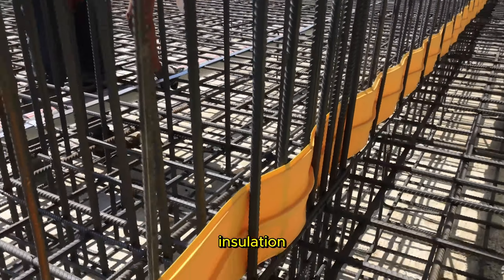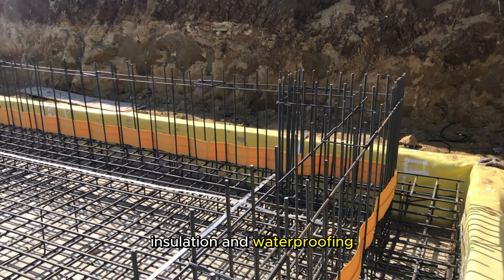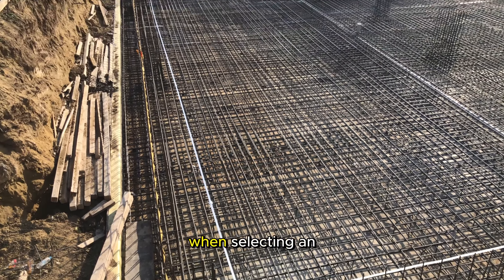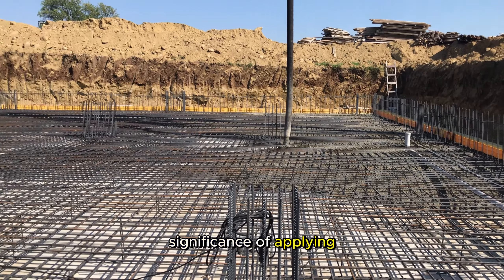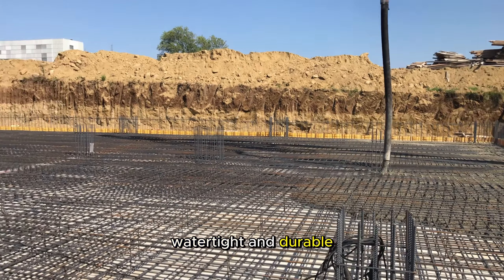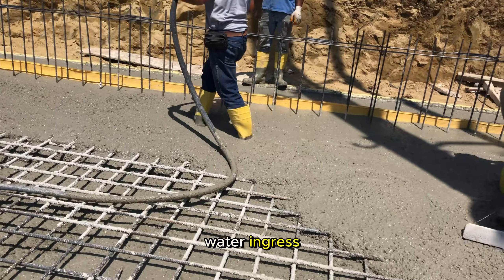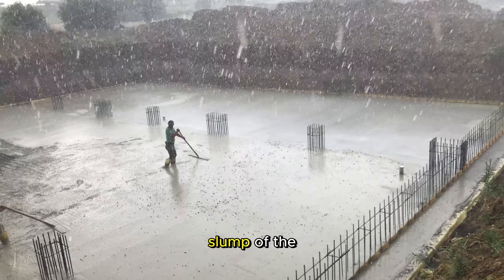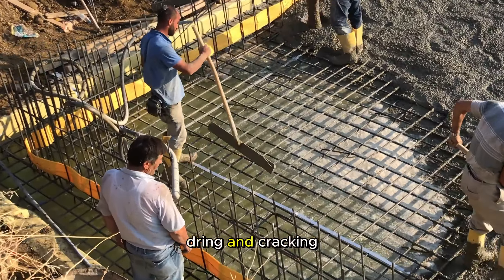Modern Building | Column Foundation & Concrete Pouring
"Unlock the secrets of modern construction in this video! Delve into the precision of column foundation construction and witness the artistry of concrete pouring for resilient, contemporary buildings. Join us as we guide you through every step, ensuring a solid foundation and durable structure.